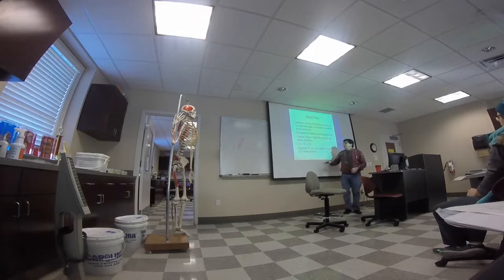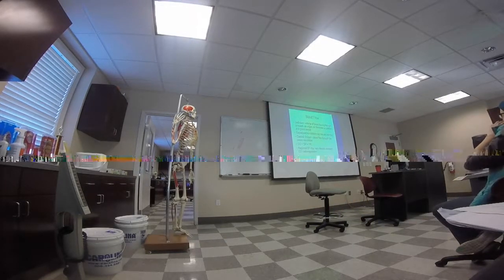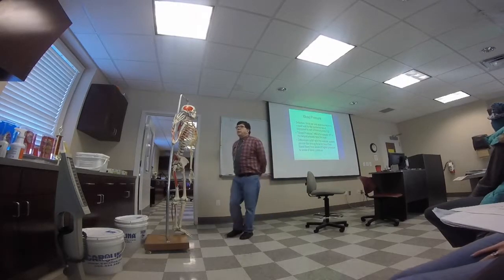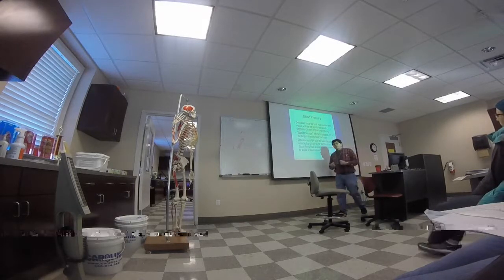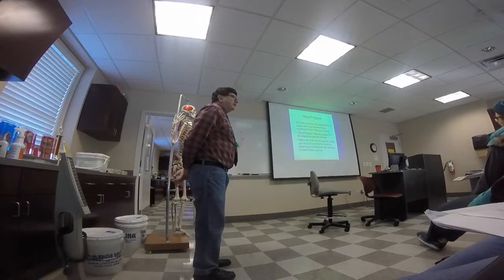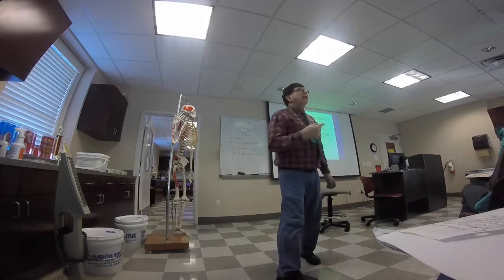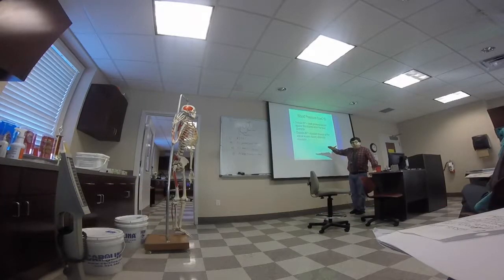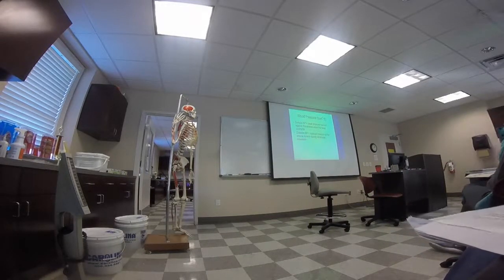Last pp of the heart 2